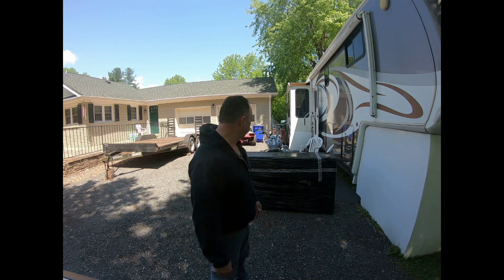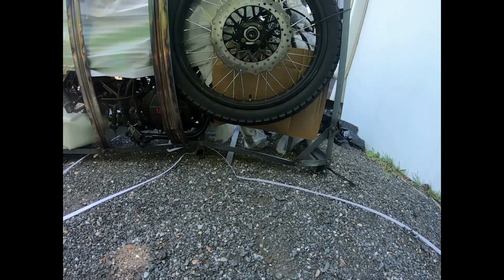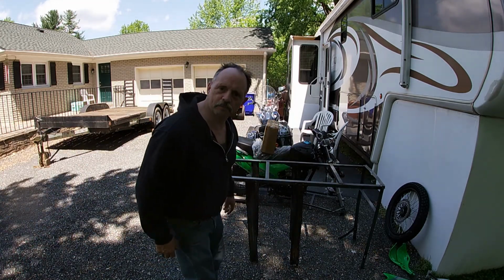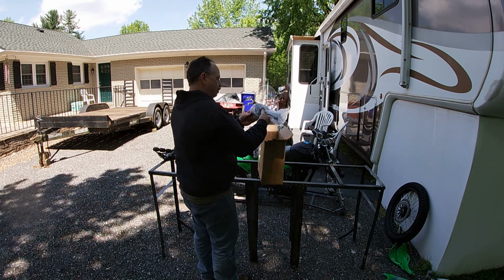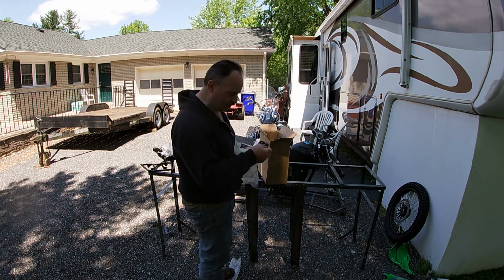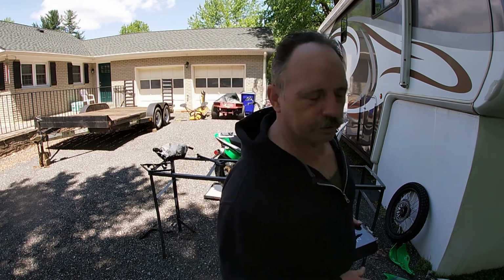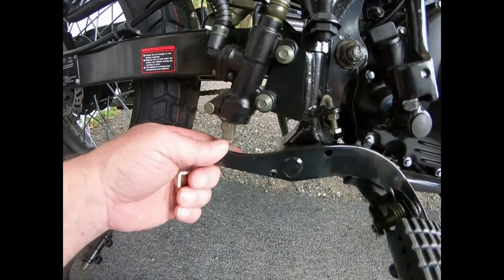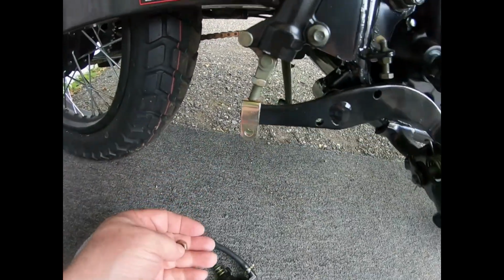Unboxing a Tao Tao TBR7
A Unboxing and the assembly of a 2021 Tao Tao TBR7